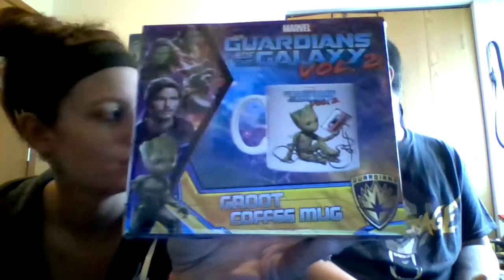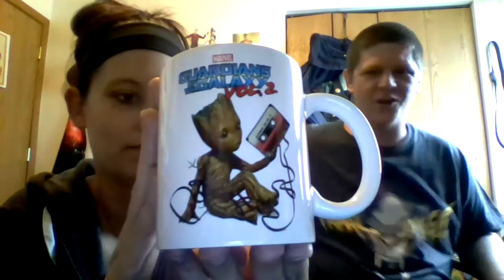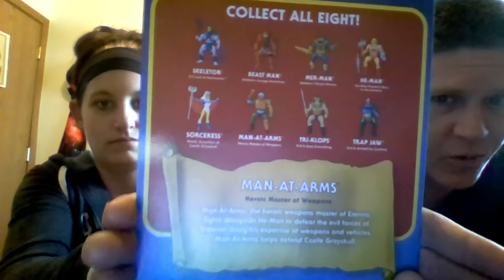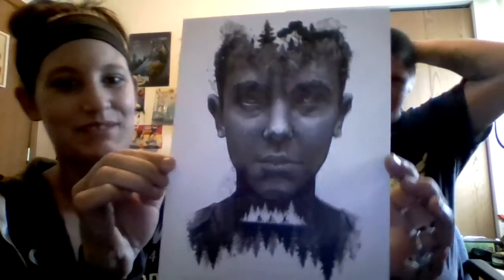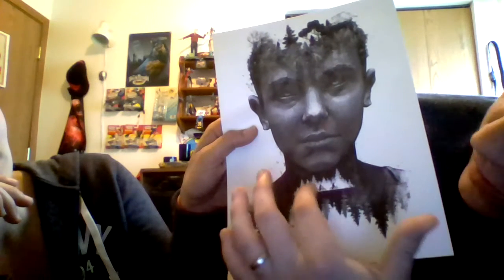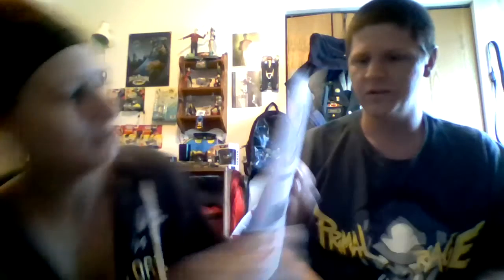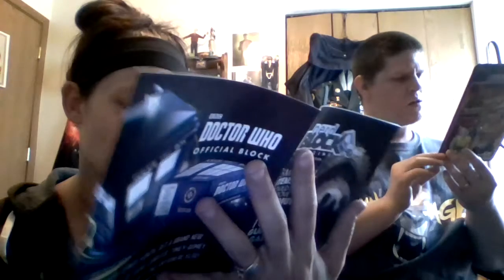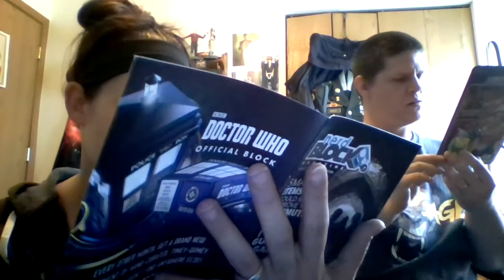Nerd Block Sci-Fan May 2017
Guardians of the Galaxy, Masters of the Universe, Harry Potter, Firefly, Stranger Things, & Predaor